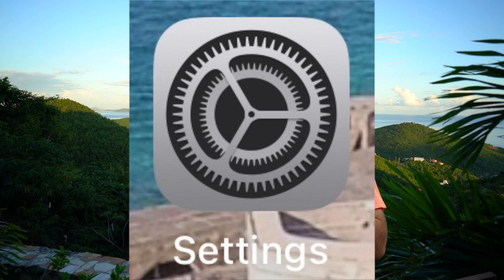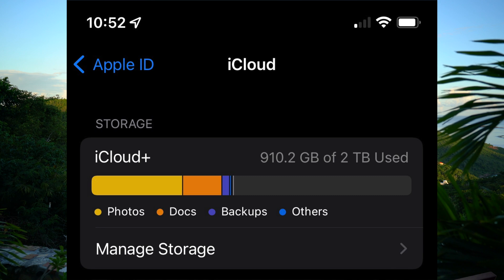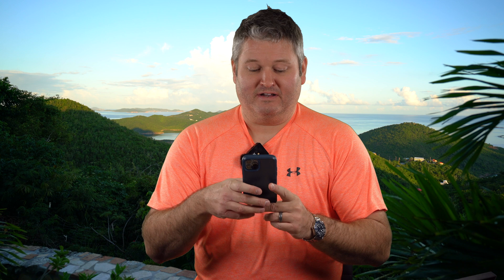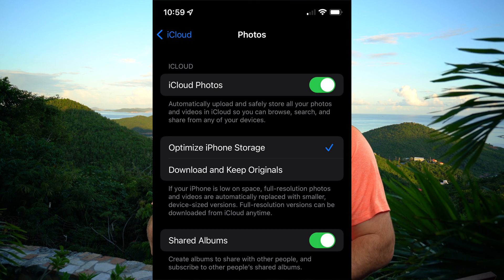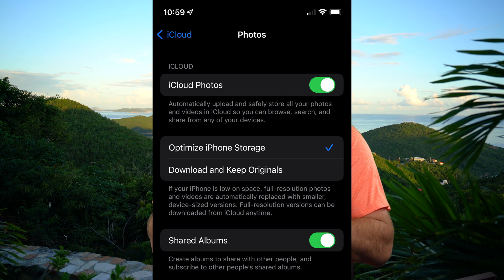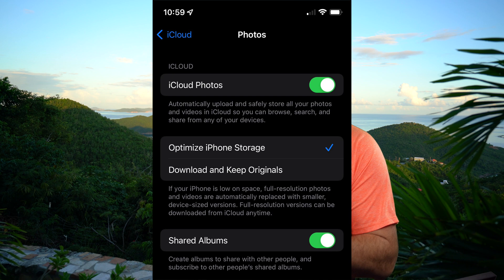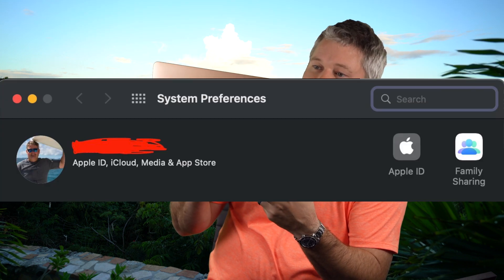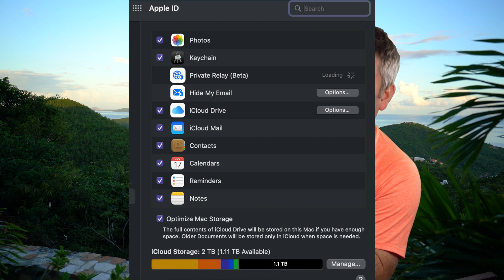How to Store Photos & Videos in iCloud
This is how to store videos and photos in iCloud. If you want to view the same photos on all of your Apple devices, this is the best way to do it. I use two Mac computers, iPhone and iPad. Since I'm setup this way, any photo or video within the Photos app appears on all of my Apple devices. It's convenient and easy to setup. Within this video, I explain step-by-step how to configure photos and videos to be visible by all of your Apple devices, thanks to iCloud.